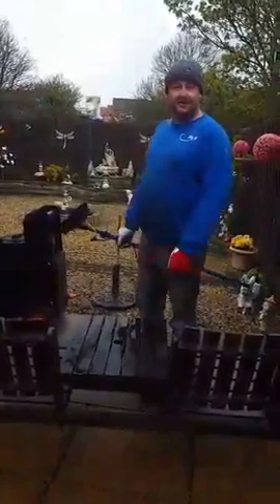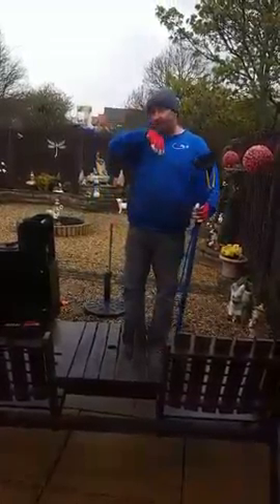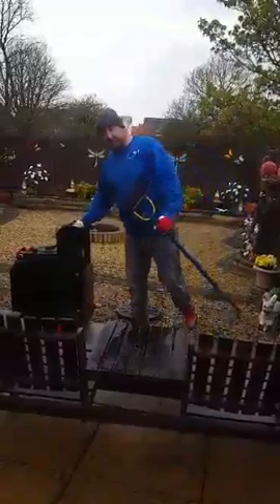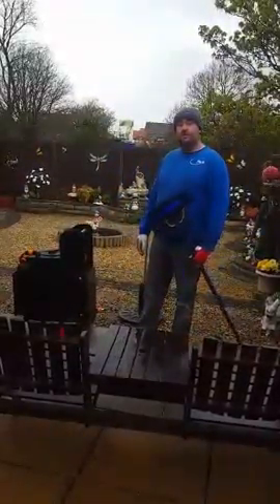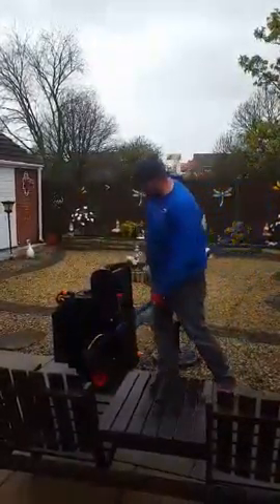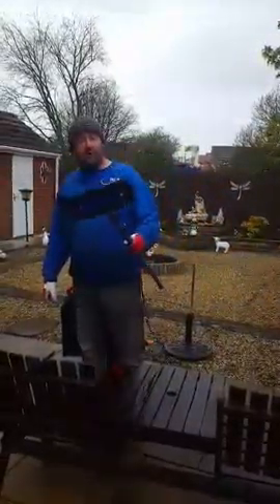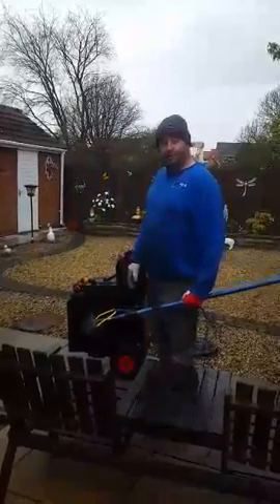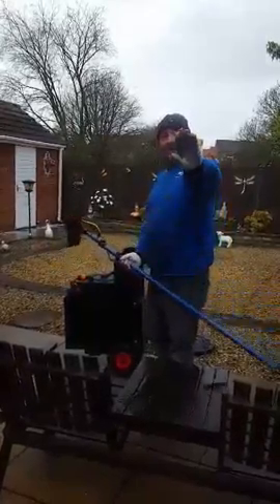this water fed trolley cant be beat in my opinion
get 1 orderd this beats any other trolley systems hands down